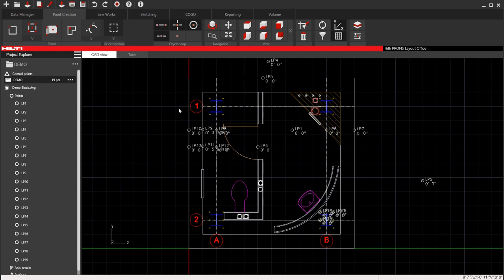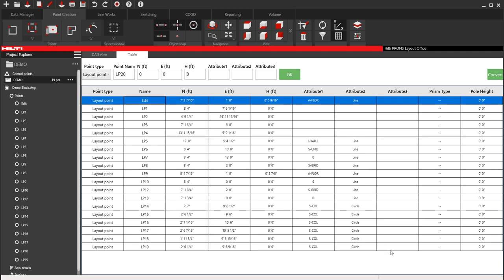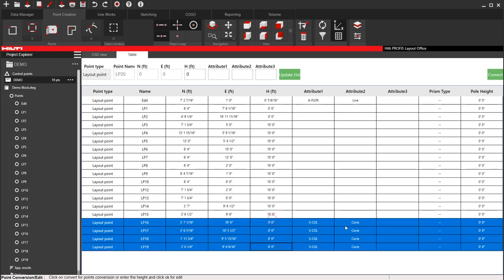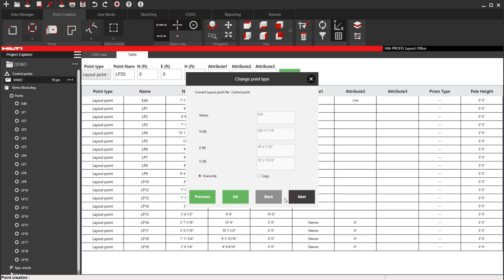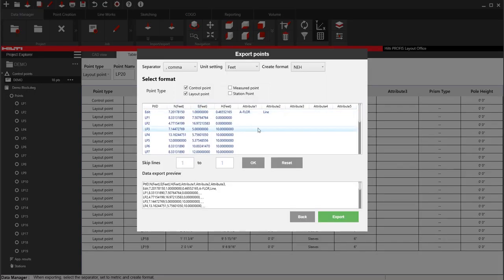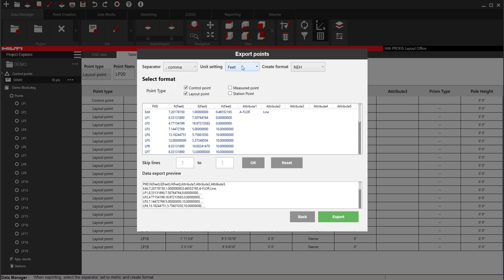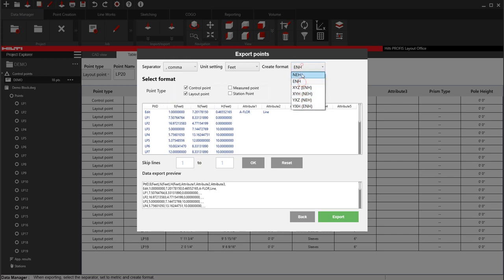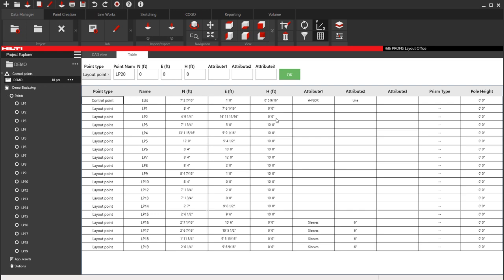Hilti Profis Layout Office Tutorial 6 - Point Export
How to prepare your points and get them exported for field use